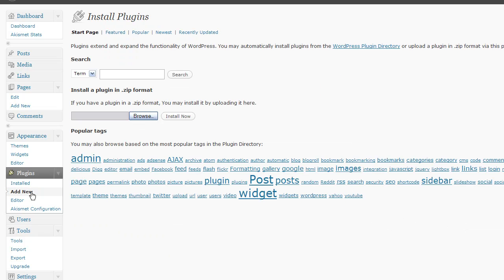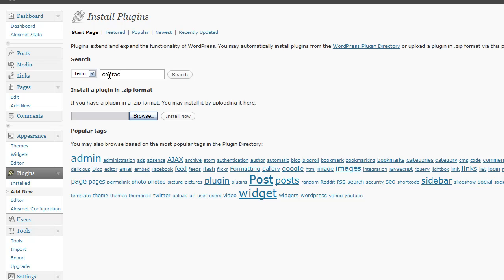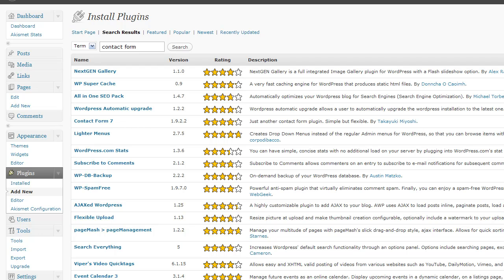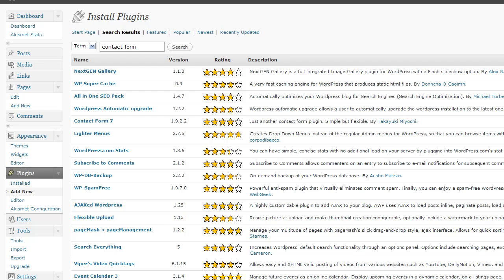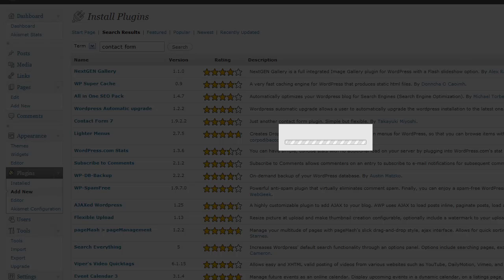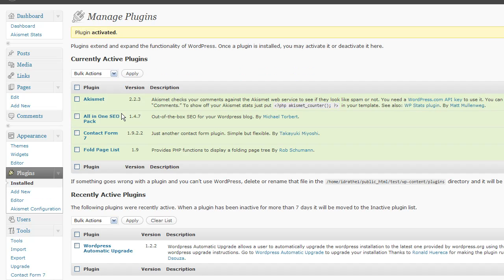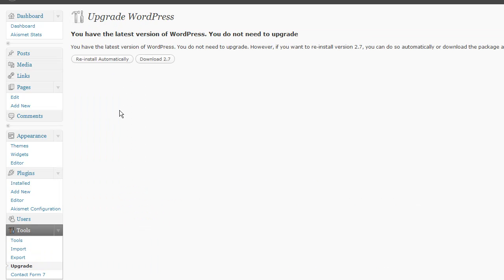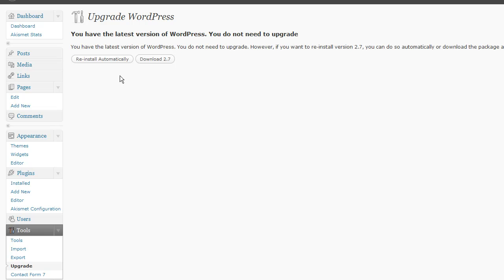Adding Plugins in WordPress 2.7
This video tutorial explains how to add plugins in WordPress 2.7.